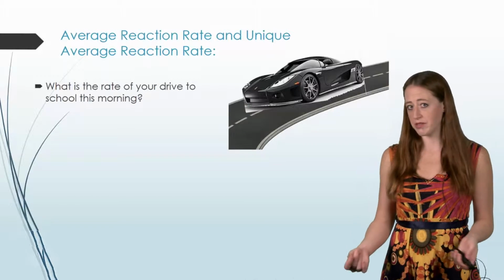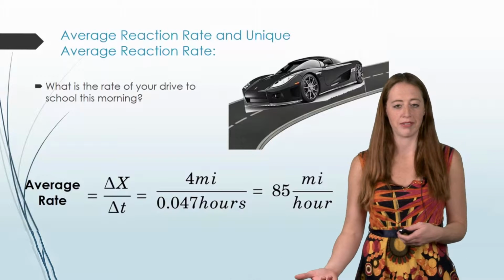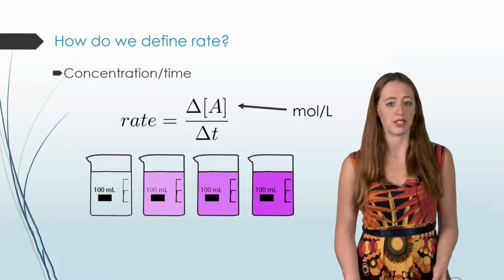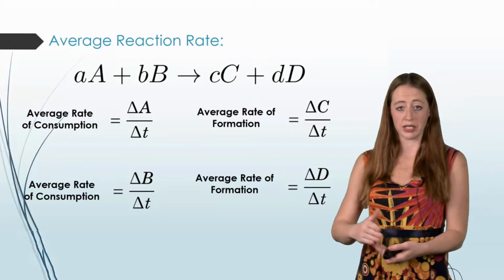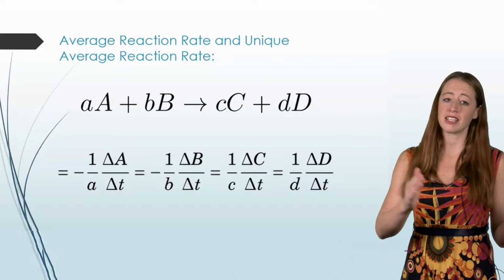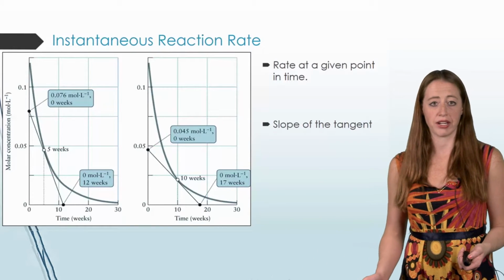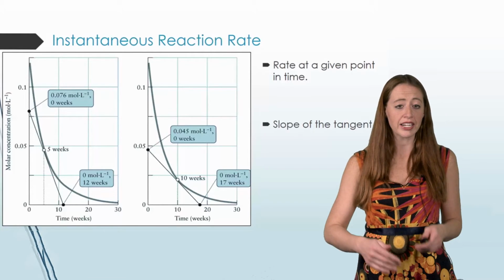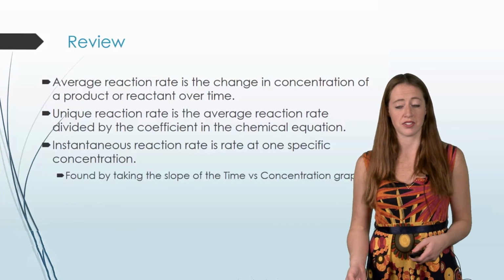Average Reaction Rate and Unique Average Reaction Rate